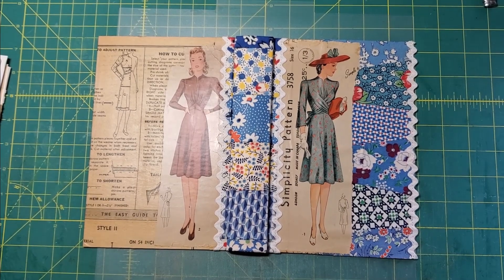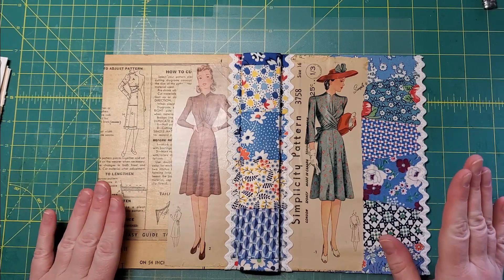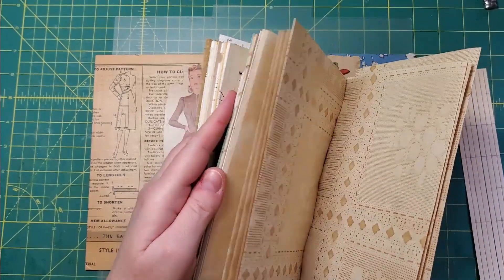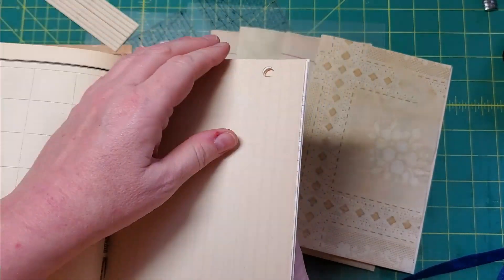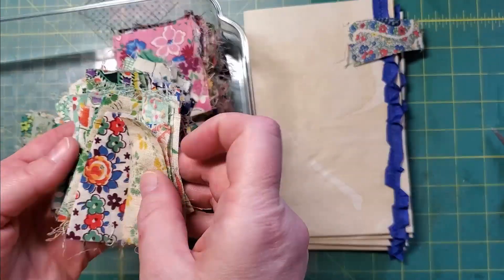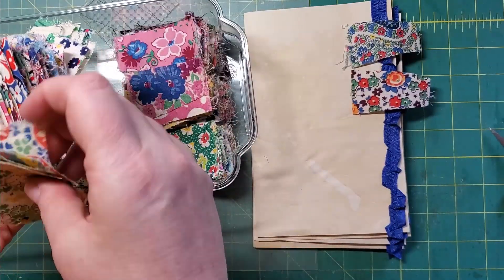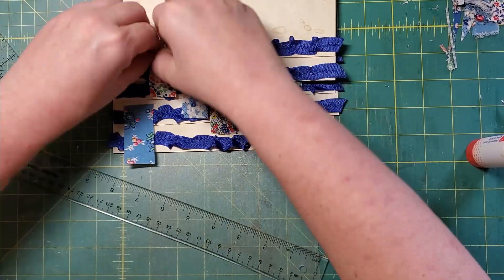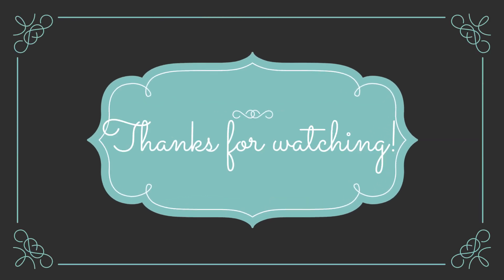Today on My Desk April 11, 2021